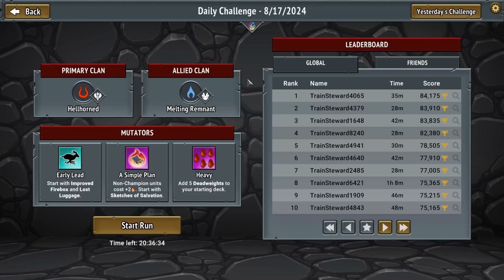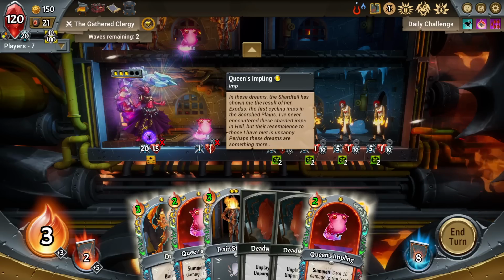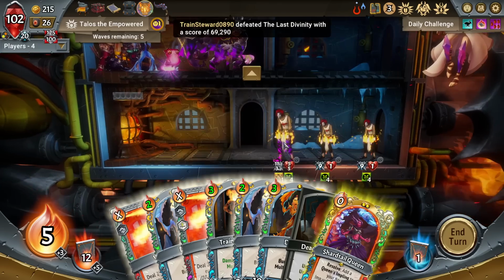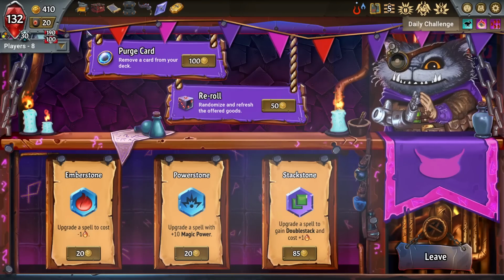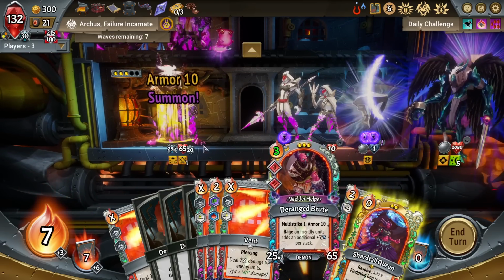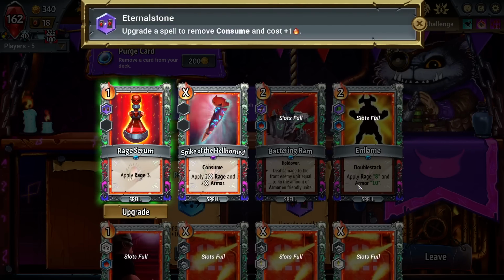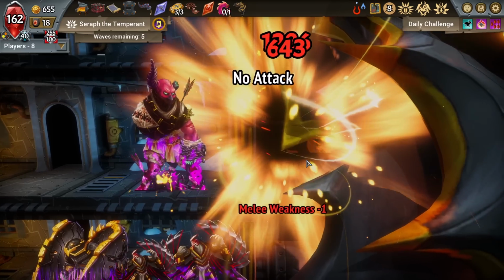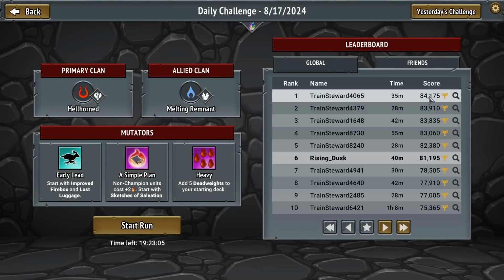Daily Challenges: I Really Skipped Fledgling Imp | Monster Train: The Last Divinity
08/17/2024: Exile Hellhorned / Melting
You can probably guess that was a mistake.

Daily Challenges is a series with randomized run mutators where we test our ability to push Pact Shards to the limit with highly aggressive gameplay to try and score at the top of the daily leaderboards.

🕒 Time Stamps
0:00:00 Introduction
0:04:50 Rings 1-2
0:21:12 Rings 3-5
0:41:46 Rings 6-7
1:01:09 Seraph
1:05:14 Divinity
1:07:17 Run Summary